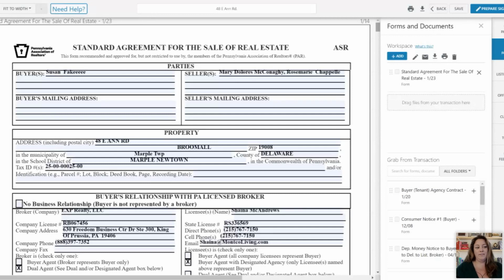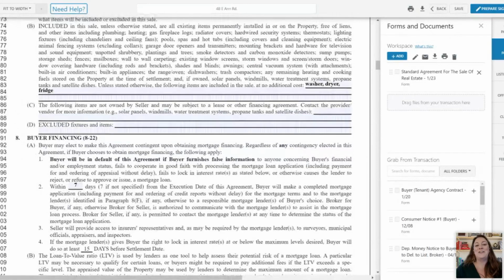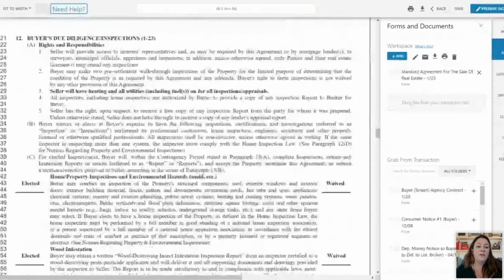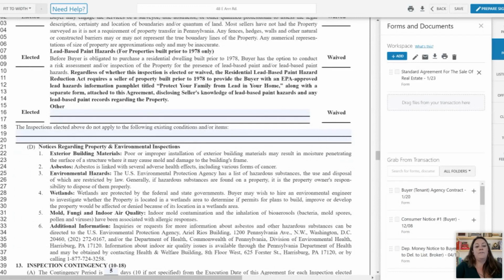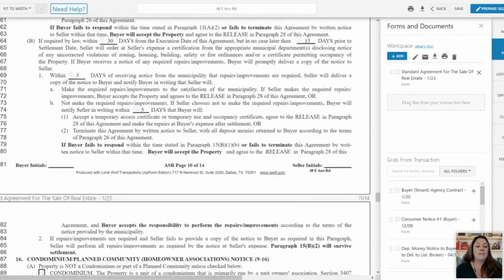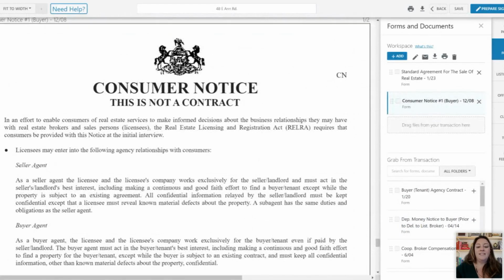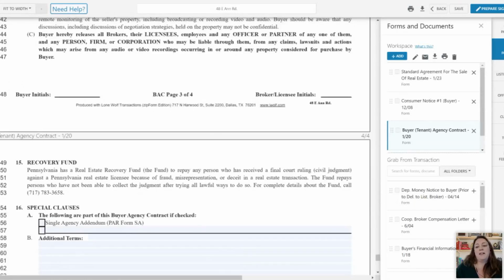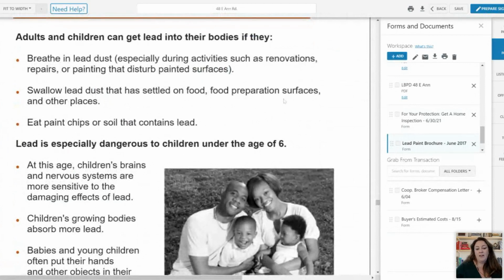Buyer Clients: Review Offer Documents and Supporting Buyer Documents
Walkthrough the documents you will be signing when it comes time to write an offer.